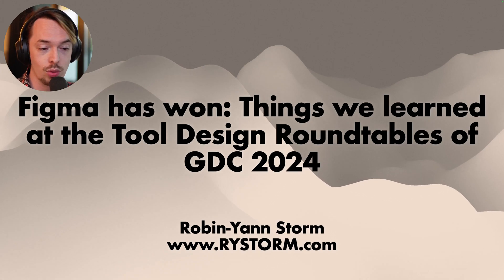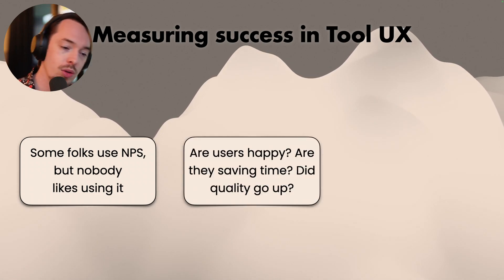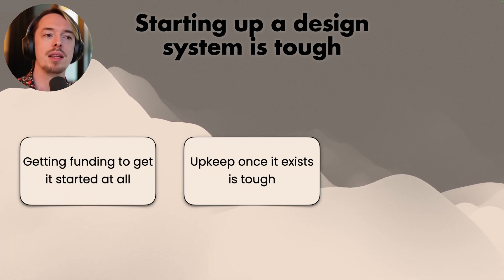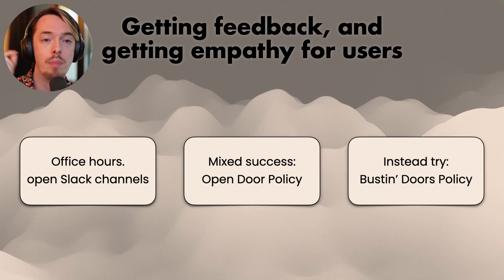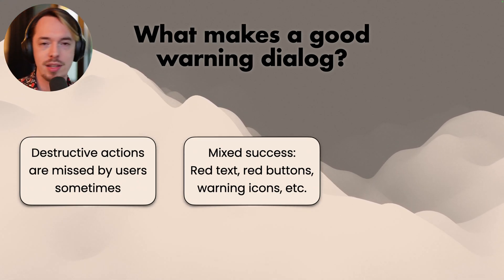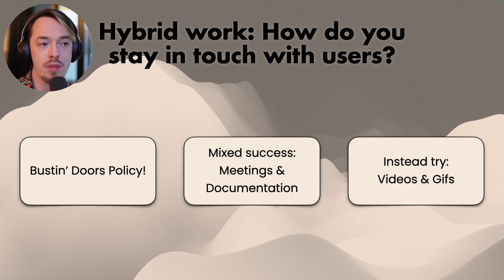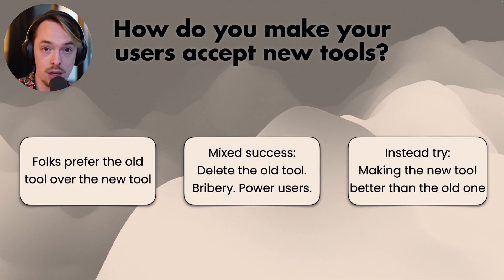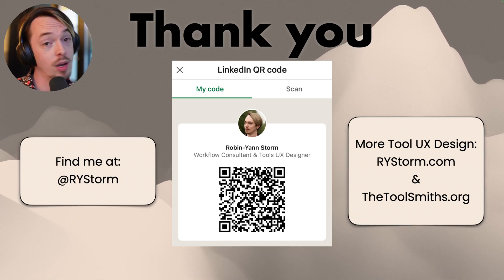Figma has won: The Tool Design Roundtables of GDC 2024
00:00 Intro
01:12 UX/UI Tool Poll
02:19 Measuring success in Tool UX
03:48 Starting up a design system is tough
05:41 Getting feedback, and getting empathy for users
07:09 What makes a good warning dialog?
09:19 Hybrid work: How do you stay in touch with users?
10:23 How do you make your users accept new tools?
12:11 How do you create a culture of design at your studio?
13:14 What topics would you want to see at a future roundtable?
13:37 Thank you, and links!